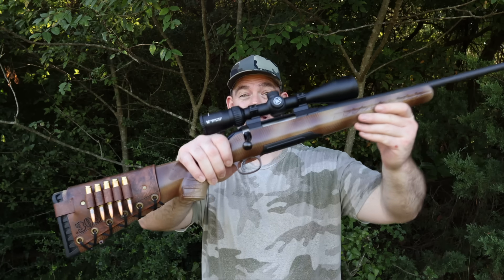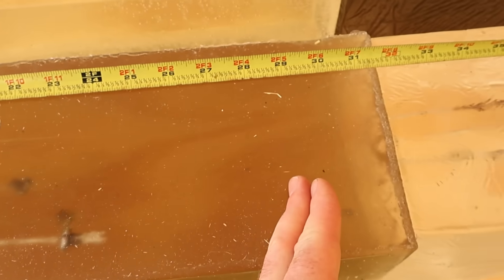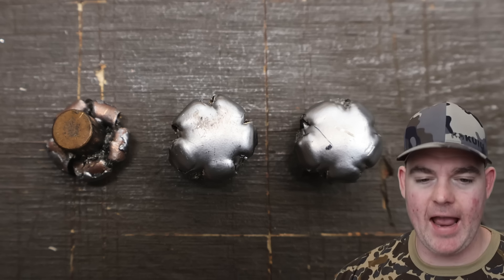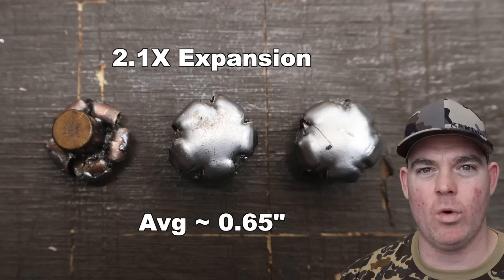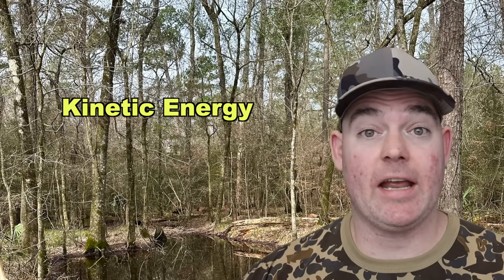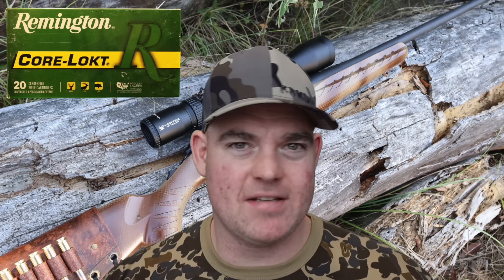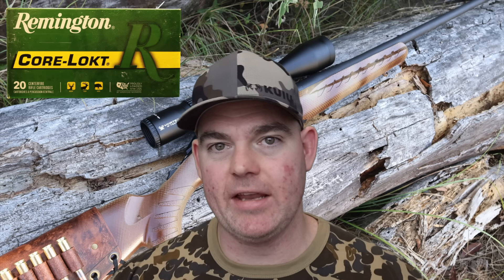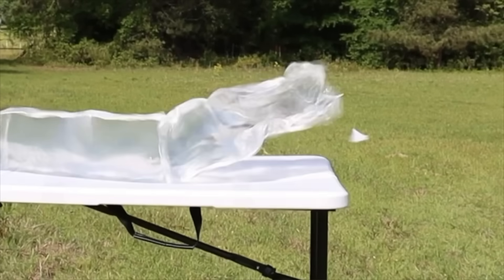BIG WOODS SLAYERS?! 308 Winchester Corelokt 180gr SP Ballistics Gel Ammo Test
This is a review and ballistics gel test of the following hunting ammo: 308 Winchester Remington Corelokt 180 grain Soft Point Round Nose using a Ruger American Gen 1 with a 22 inch barrel.